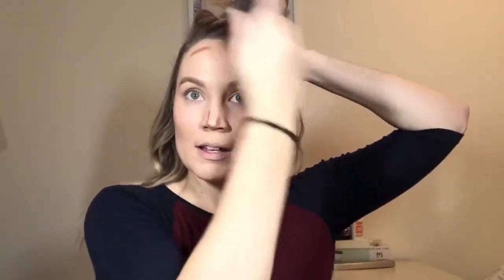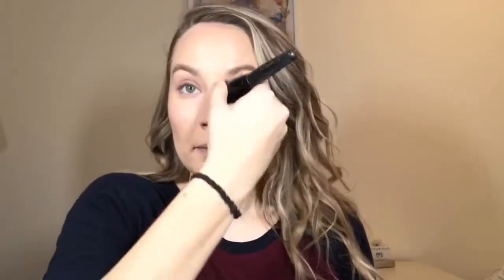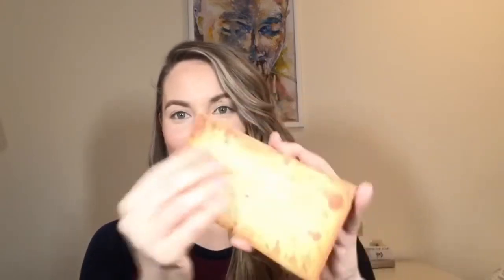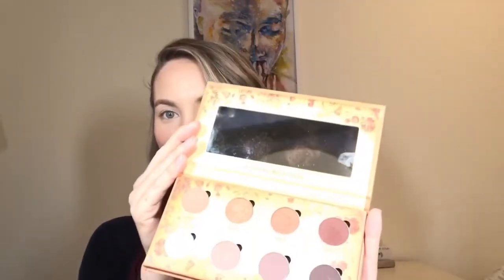Easy Everyday Makeup Look Using All Clean Beauty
Bare Minerals Smoothing Face Brush

Honest Beauty Mascara